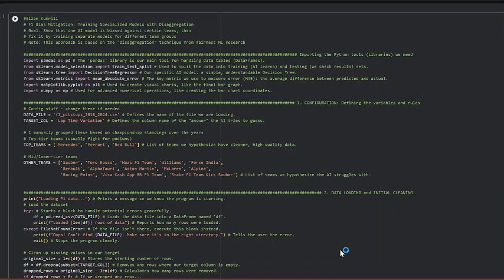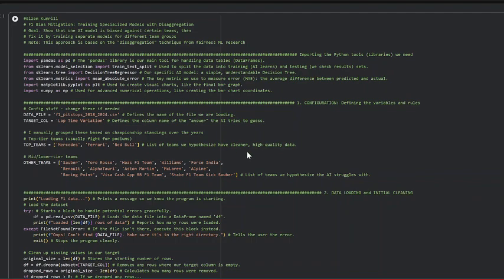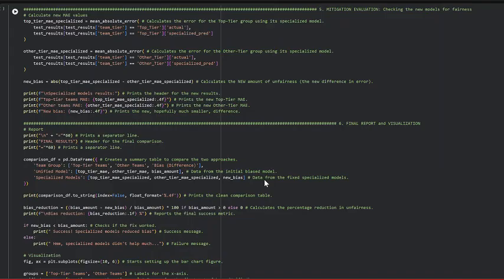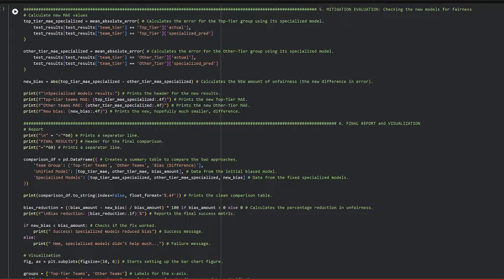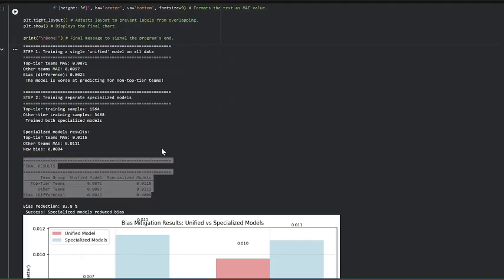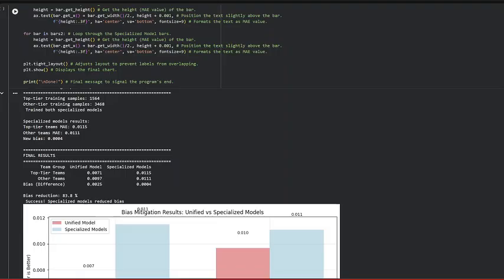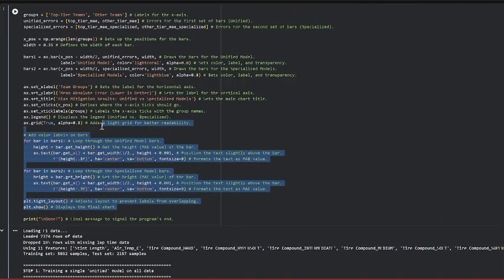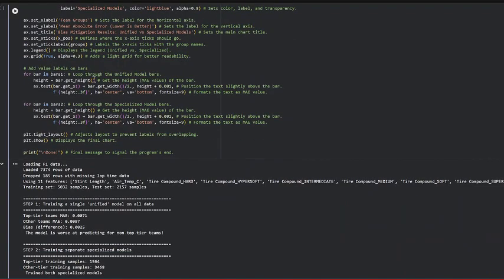Femetronics F1 AI bias project Section 5&6 Recording - Lead AI Mentor Gizem Kumrili